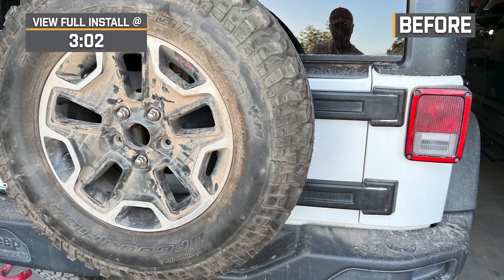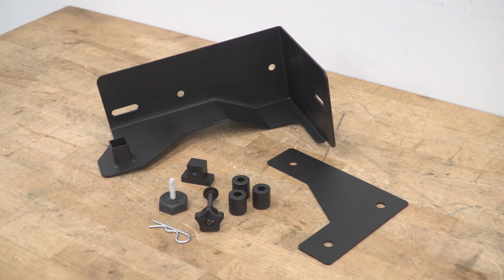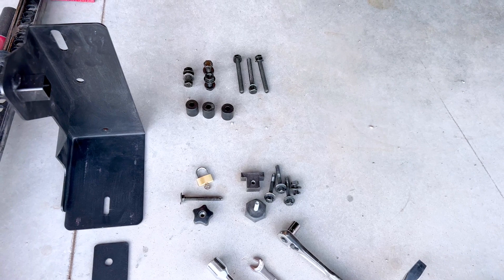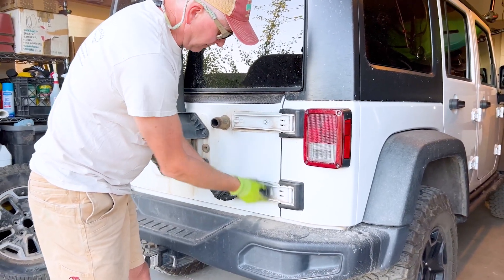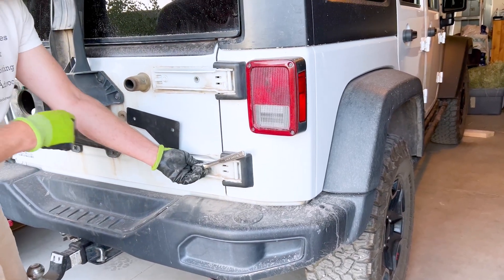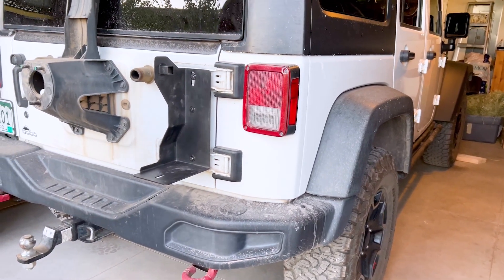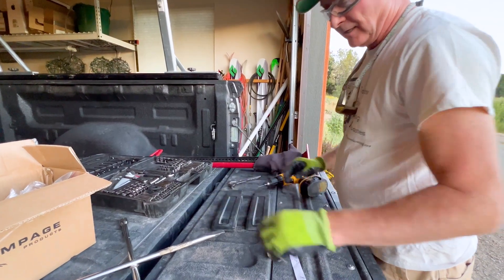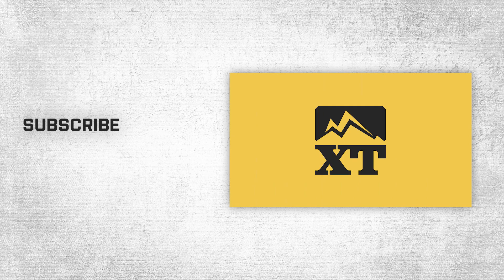Jeep Wrangler Off-Road Jack Tailgate Mount Review & Install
Easy Access. Having a Jack Storage on your Tailgate is an excellent choice for off-road guys like you. This Off-Road Jack Tailgate Mount is a perfect addition to Jeep as it eliminates the need to look through the pile of tools in your tools box. It gives you easy access to your jack when needed.

Built to Last. Made from heavy-duty 1/8-inch steel, this tailgate mount will really last for a long time. With off-roading in mind, this tailgate mount was designed to withstand the outside elements. It has been black powder-coated to be scratch resistant and prevent rusting and corrosion.

Installation. It does not require additional modifications and is highly compatible with Rampage Swing Away Tire Carrier.

Warranty. This product is backed by a Limited Lifetime Warranty.

Application. The Off-Road Jack Tailgate Mount was designed for 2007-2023 Jeep Wrangler JK & JL models.

Intro - 0:00
Features - 0:37
Construction - 1:36
Price-  2:17
Install Difficulty-  2:44
Full Install-  3:02